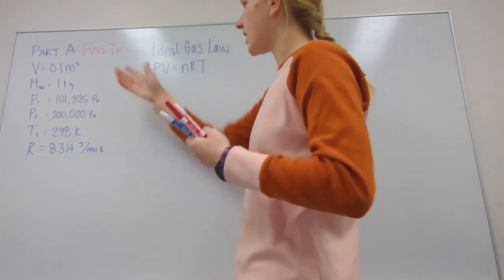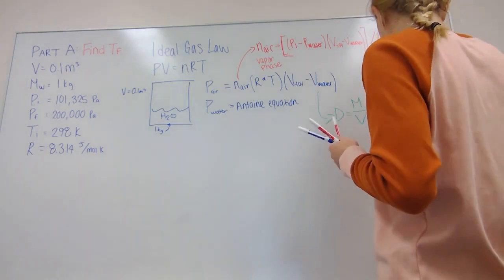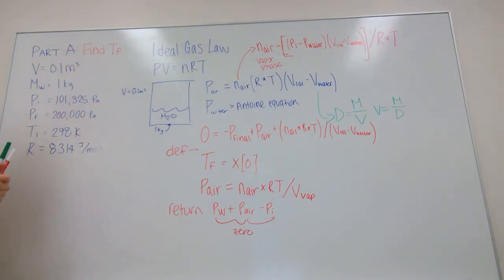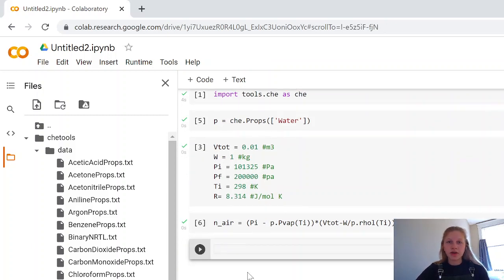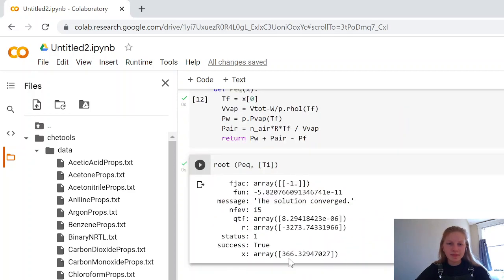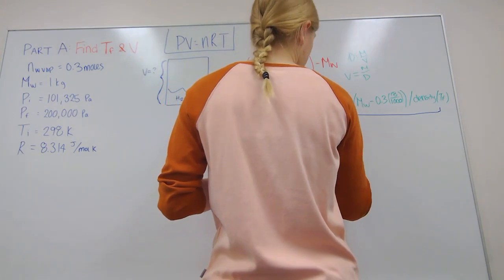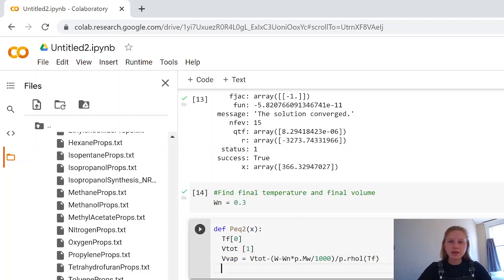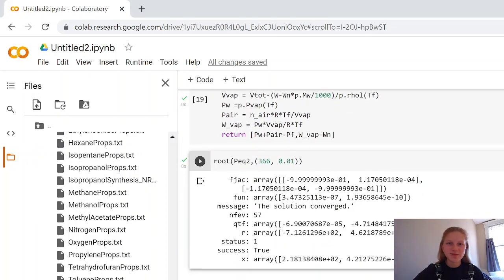clingaea_hw2a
MAT/EN hw 2